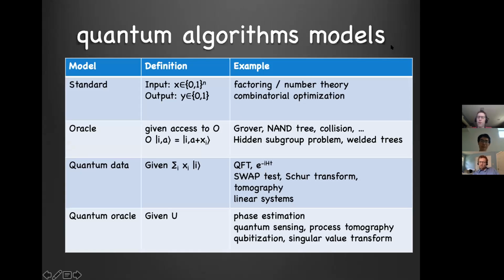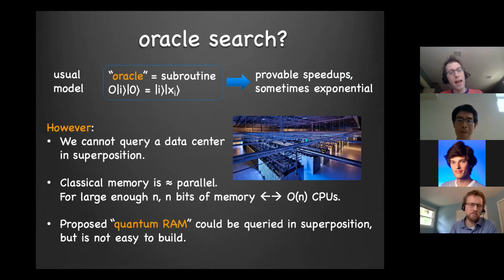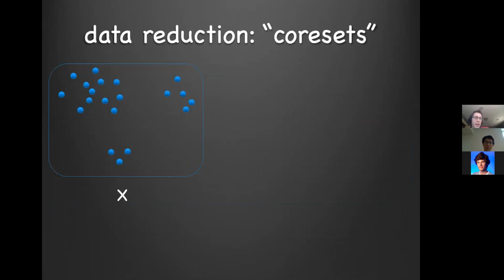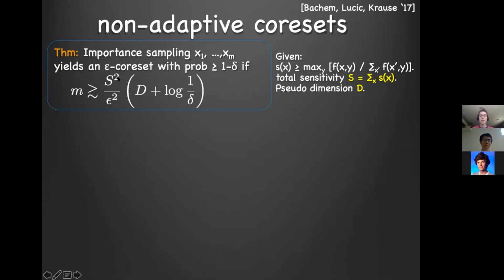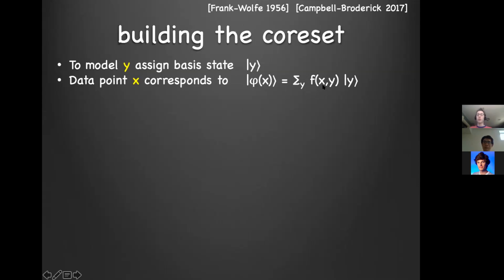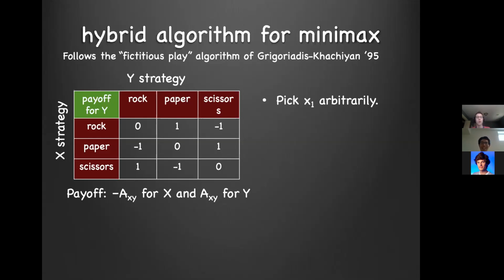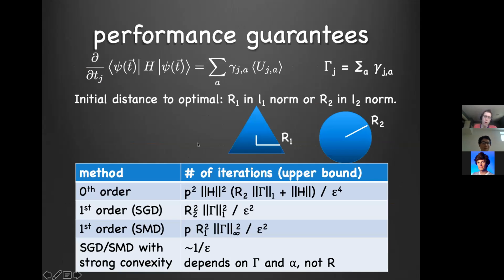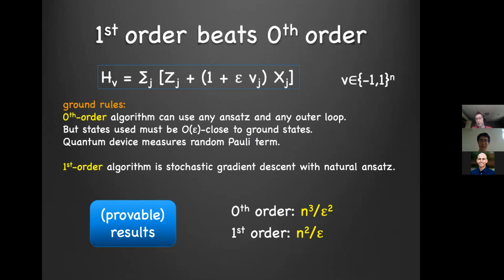Aram Harrow: Small Quantum Computers and Large Classical Data Sets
Can a quantum computer help us analyze a large classical data set? Data stored classically cannot be queried in superposition, which rules out direct Grover searches, and it can often be classically accessed with some level of parallelism, which would negate the advantage of Grover even if it were possible. In this talk I will explore how to use quantum computers for data analysis tasks, such as maximum likelihood estimation, in the setting where the data set is too large to fit on the quantum computer, and at the same time, large classical computers are available.